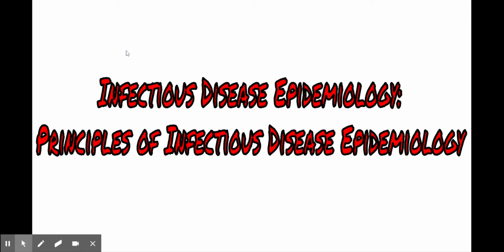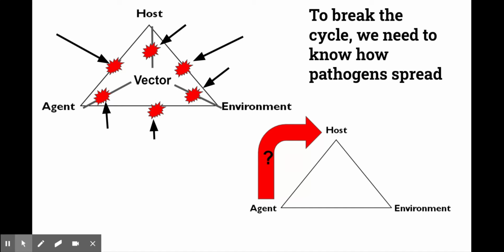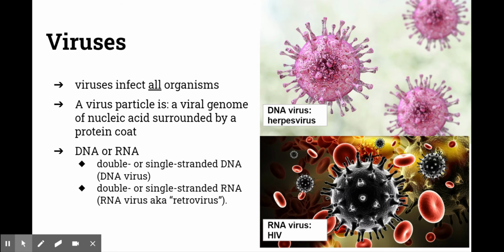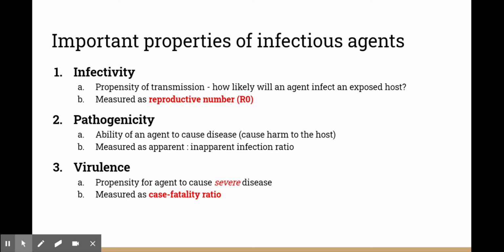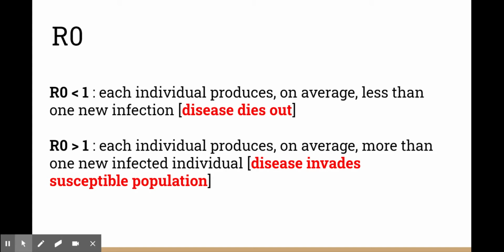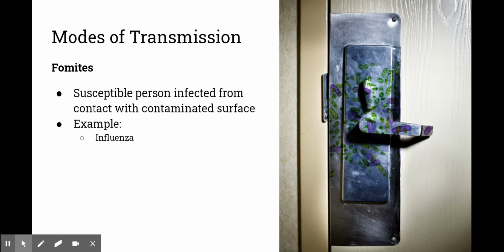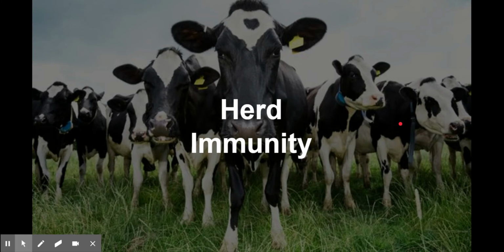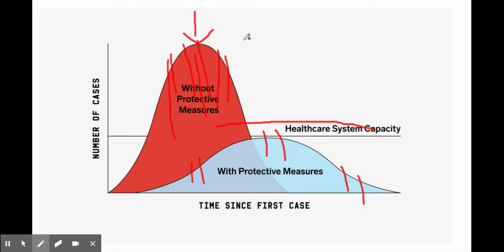Principles of infectious disease epidemiology